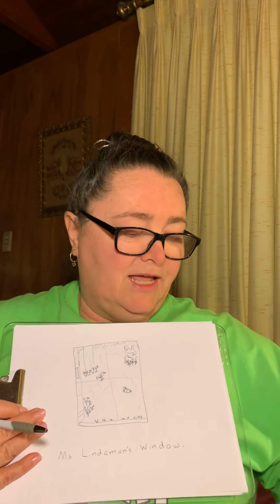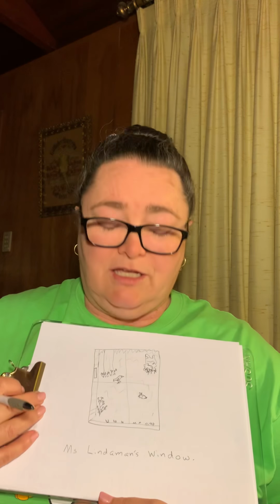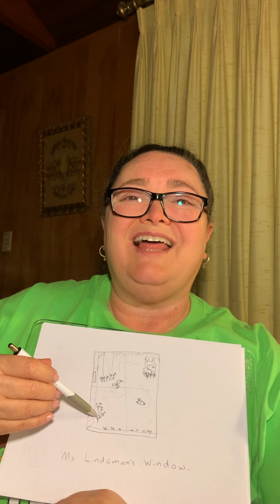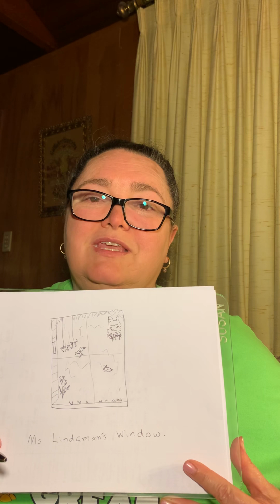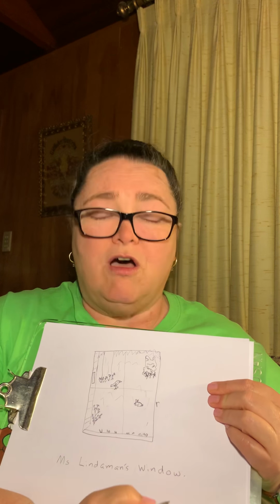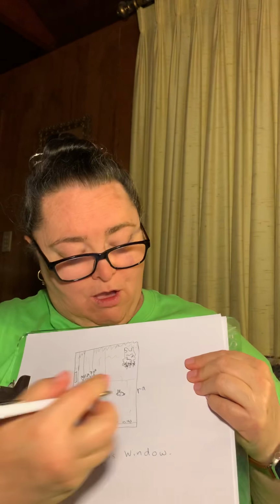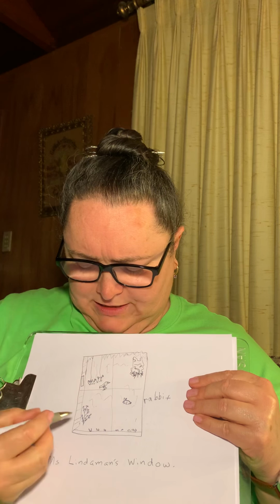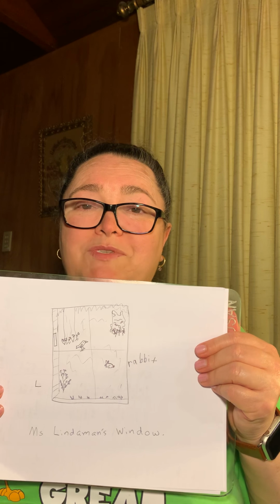11 At home learning day 11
Looking out the window and recording what you see for preschoolers